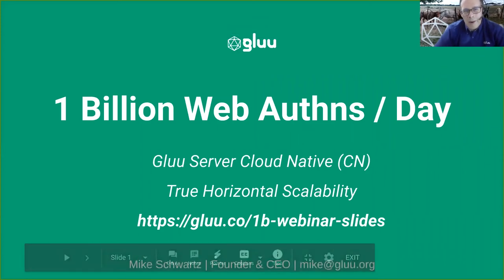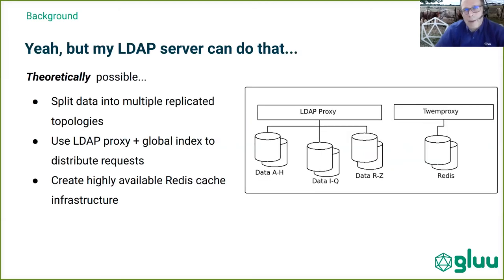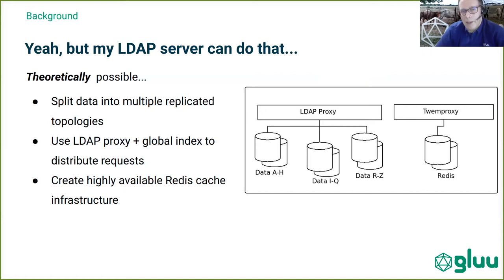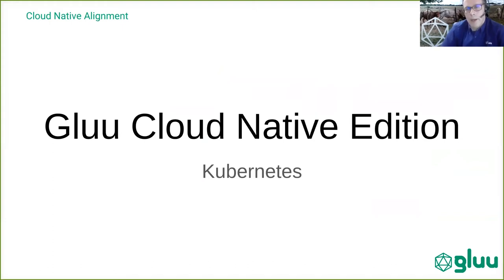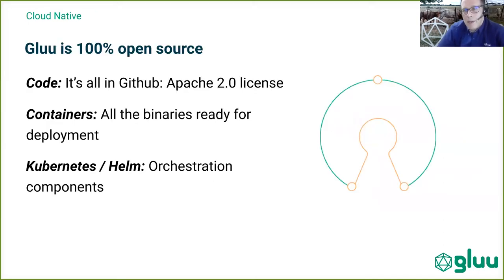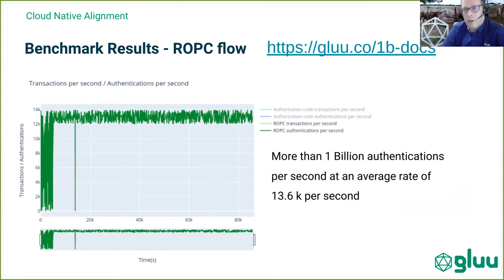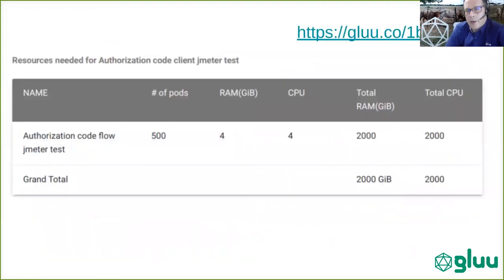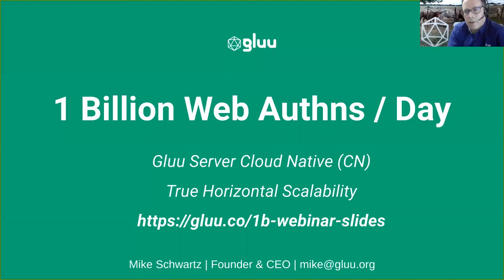How to Authenticate One Billion Unique Logins a Day with Gluu and Couchbase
Open Source Gluu Server managed to benchmark a throughput of 1 billion logins per day, which includes both simple logins, and more complex logins doing a true OpenID connect web authentication. This includes rendering a page in the credentials, sending back the code, trading the code with client credentials for tokens, and using tokens to obtain user info. Listen in to learn more.